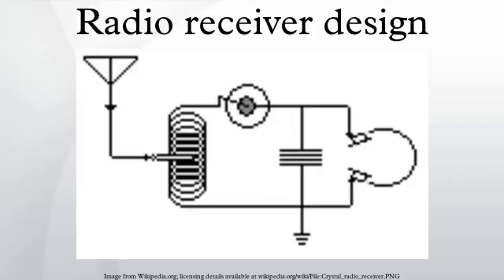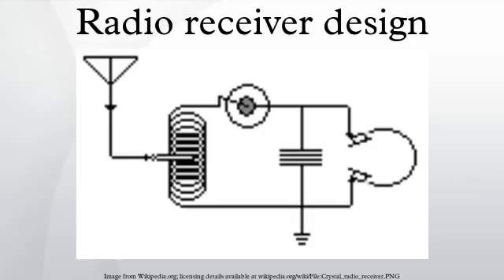Radio receiver design HD